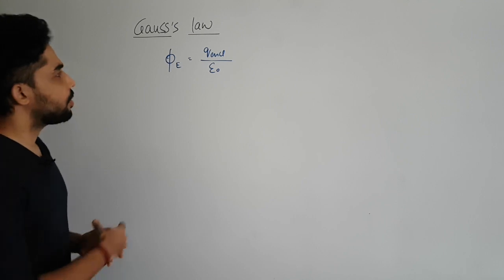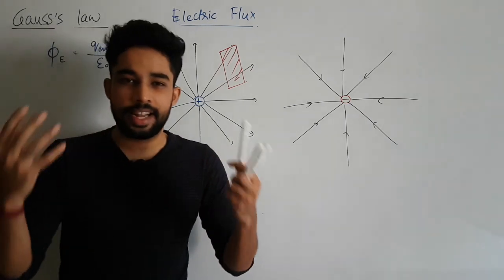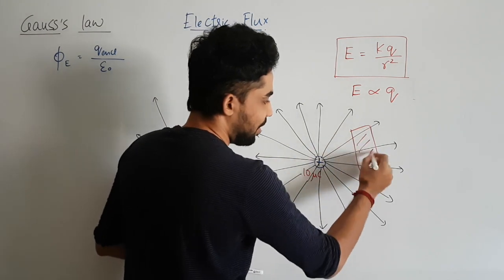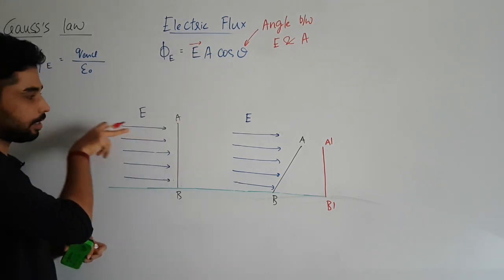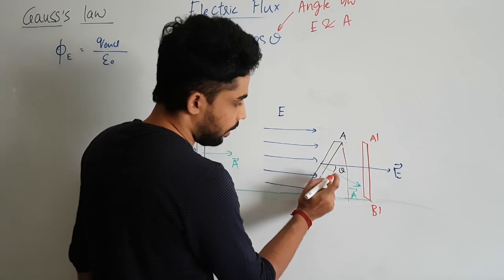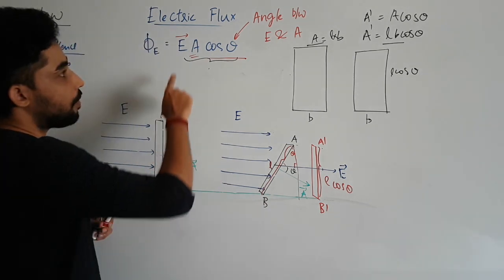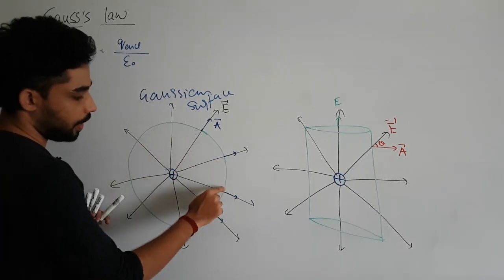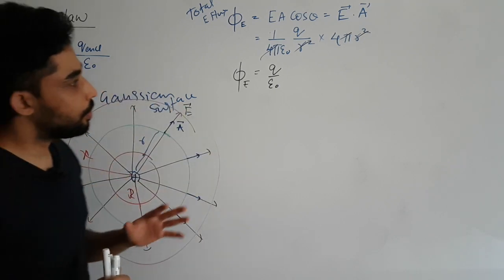Electric Flux and Gauss's Law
Gauss's law is just an excuse, this video mainly focuses on deeper understanding of electric flux